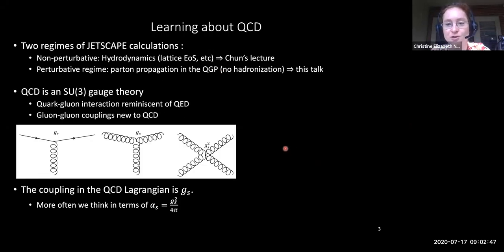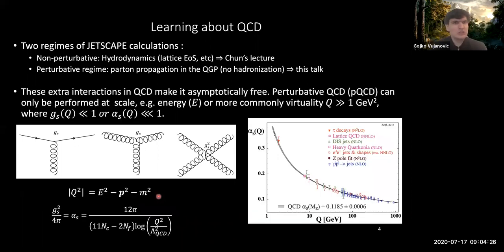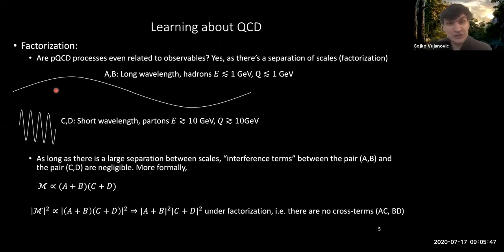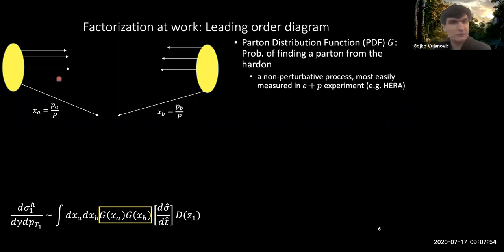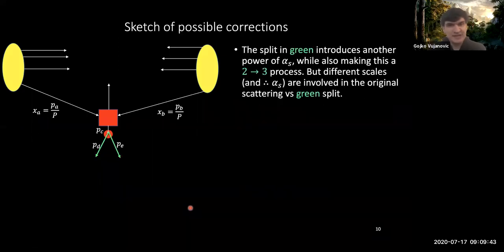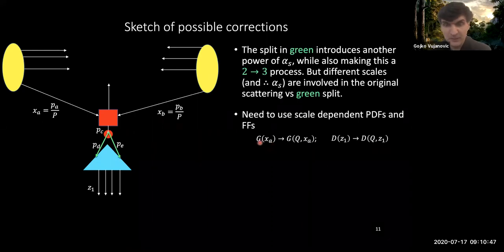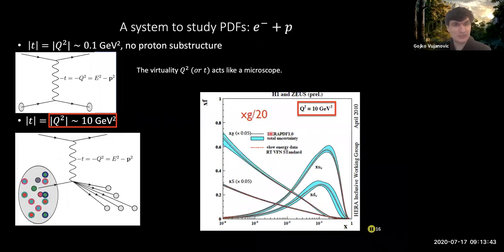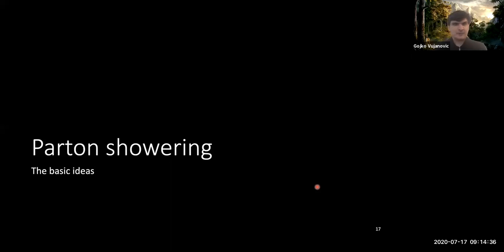Gojko Vujanovic - Modification of Hard Jets in a Dense Medium - Introduction (Lecture, Part 1)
Part 1 - Introduction Slides 1-16